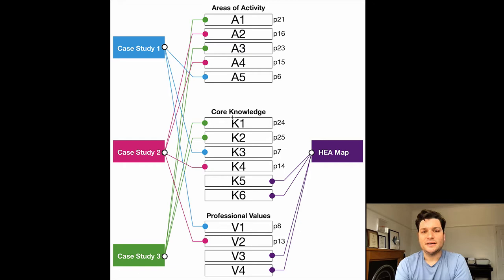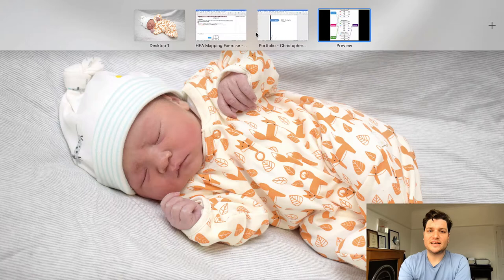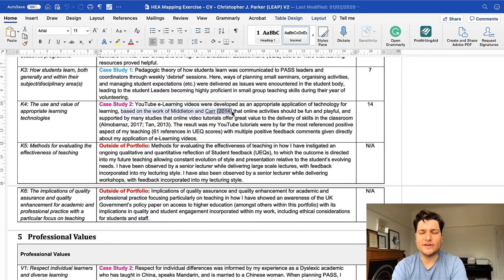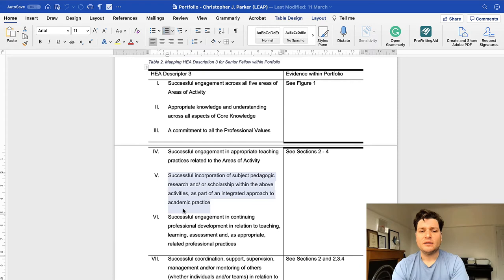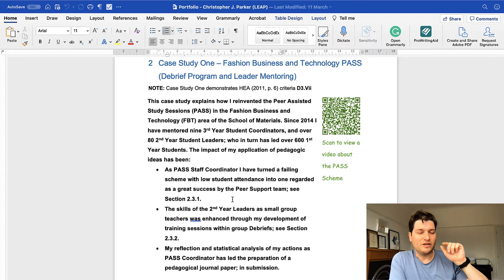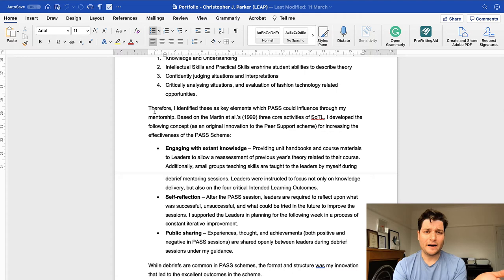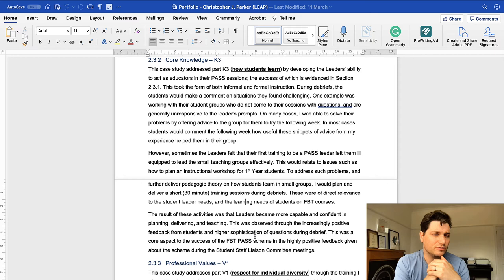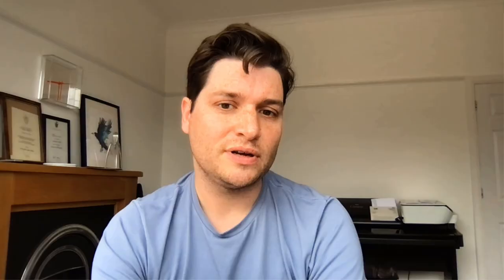How to write a powerful Senior HEA Fellowship application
My tips of creating a successful Higher Education Academy Senior Fellowship application. My advice is purely from my own experience, and your logbook my be different. The HEA guidelines (advance HE) may also have changed. Always read the latest HEA guidelines while making your application.